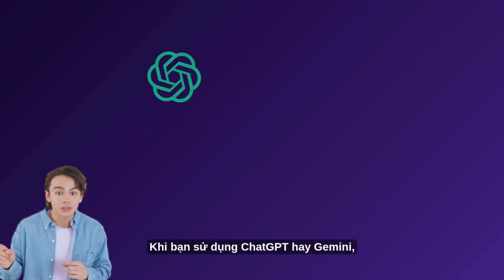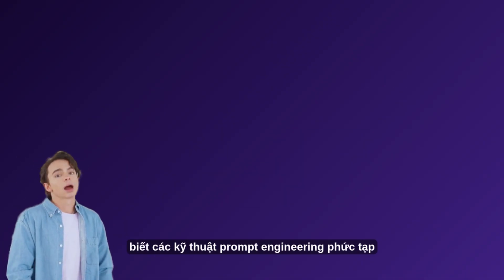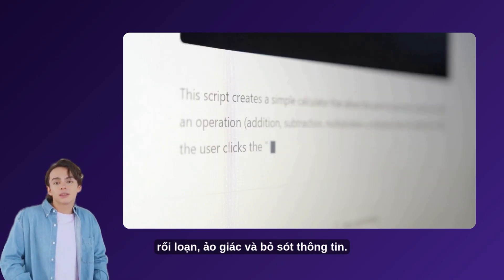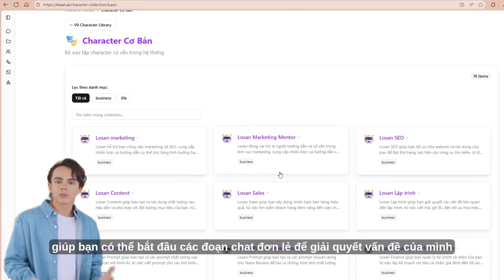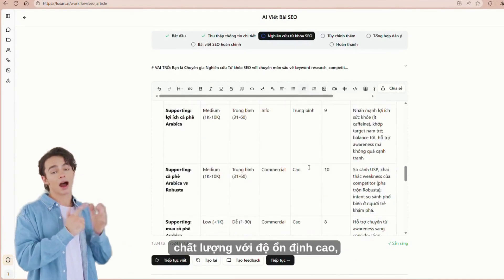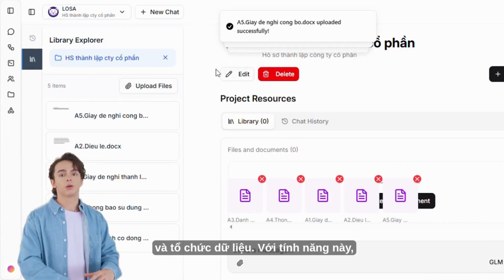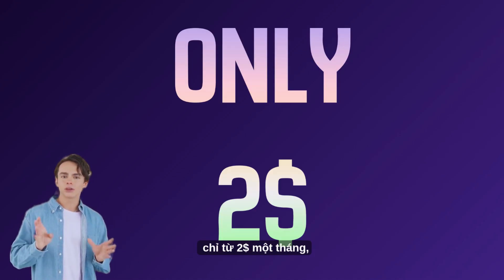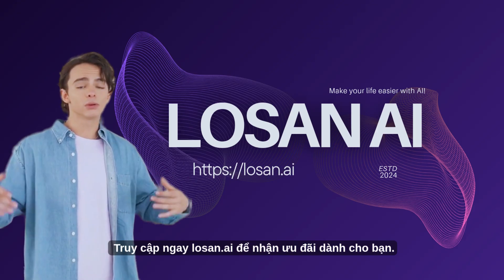Own your own AI tool JUST 2$ A MONTH! LOSAN AI - Make your life easier with AI!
[Vietnamese to bellow]

When you use ChatGPT or Gemini, you are mainly using single chats to solve a problem. The advantage of using this single chat is that it is relatively fast and flexible, but the disadvantage is low accuracy. If you want to increase the accuracy, you need to know complex prompt engineering techniques and have a certain expertise in the problem to be able to ask questions and evaluate the AI's answers. In addition, if the chat is too long, the AI ​​will easily lose context, get confused, hallucinate and miss information.

To solve that problem, LOSAN AI offers solutions for you including:

AI Character: A system of AI assistants by industry that has a built-in system prompt, helping you to start single chats to solve your problem without knowing complex prompt engineering techniques or industry expertise to ask questions.

AI Workflow: A complete process to solve a specific task without using any prompts. With LOSAN's AI workflow, you can create long, high-quality results with high stability, full information and avoid AI hallucinations. Suitable for writing reports, writing essays, planning, drafting contracts...

AI project: A space to store, arrange and organize data. With this feature, you will no longer worry about AI losing context due to long chats, nor worry about AI being confused, hallucinating or missing information

From only $2 a month, yes, from only $2 a month, you will own all the above features of LOSAN AI. Not only that, you can also use GPT5, Claude, Grok... at LOSAN AI for less than $10/month. What are you waiting for? Visit losan.ai now to receive offers for you.

Khi bạn sử dụng ChatGPT hay Gemini thì chủ yếu là bạn đang dùng những đoạn chat đơn lẻ để giải quyết một vấn đề. Ưu điểm của việc dùng đoạn chat đơn lẻ này là tương đối nhanh và linh hoạt, nhưng nhược điểm là độ chính xác thấp. Nếu muốn tăng độ chính xác lên, bạn cần có biết các kỹ thuật prompt engineering phức tạp và phải có một chuyên môn nhất định trong vấn đề cần hỏi để có thể đặt câu hỏi và đánh giá được các câu trả lời của AI. Ngoài ra, nếu đoạn chat quá dài, AI sẽ dễ bị mất ngữ cảnh, rối loạn, ảo giác và bỏ sót thông tin.

Để giải quyết vấn đề đó, LOSAN AI đưa ra các giải pháp cho bạn gồm:

AI Character: Là hệ thống các trợ lý AI theo từng ngành nghề đã được tích hợp sẵn system prompt, giúp bạn có thể bắt đầu các đoạn chat đơn lẻ để giải quyết vấn đề của mình mà không cần biết đến các kỹ thuật prompt engineering phức tạp hay chuyên môn trong ngành để đặt câu hỏi.

AI Workflow: Là quy trình đầy đủ giúp giải quyết một công việc cụ thể mà không cần sử dụng bất kỳ prompt nào. Với AI workflow của LOSAN, bạn có thể tạo ra những kết quả dài, chất lượng với độ ổn định cao, đầy đủ thông tin và tránh được tình trạng ảo giác của AI. Phù hợp khi dùng để viết báo cáo, viết tiểu luận, lập kế hoạch, soạn hợp đồng…

AI project: Là không gian lưu trữ, sắp xếp và tổ chức dữ liệu. Với tính năng này, bạn sẽ không còn lo lắng việc AI bị mất ngữ cảnh do đoạn chat dài, cũng không lo sợ tình huống AI bị rối loạn, ảo giác hay bỏ sót thông tin

Chỉ từ 2$ một tháng, đúng vậy, chỉ từ 2$ một tháng, bạn sẽ sở hữu toàn bộ các tính năng trên của LOSAN AI. Không chỉ thế, bạn còn có thể sử dụng cả GPT5, Claude, Grok... tại LOSAN AI chỉ với chưa đến 10$/tháng. Còn chần chừ gì nữa? Truy cập ngay losan.ai để nhận ưu đãi dành cho bạn.

🔹 LOSAN AI
Giúp cuộc sống của bạn dễ dàng hơn với AI